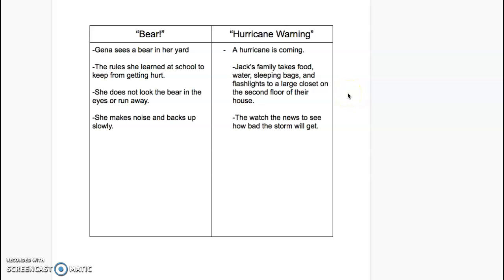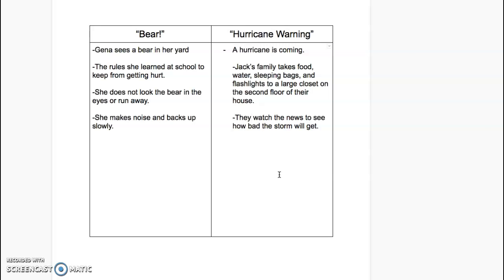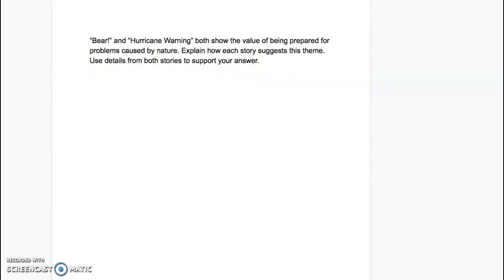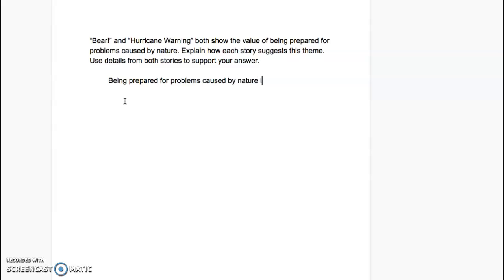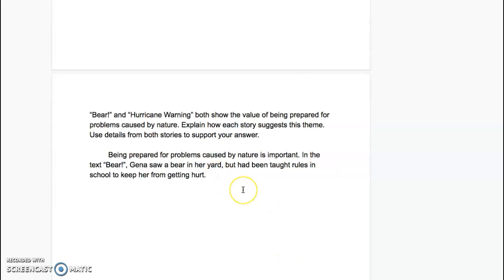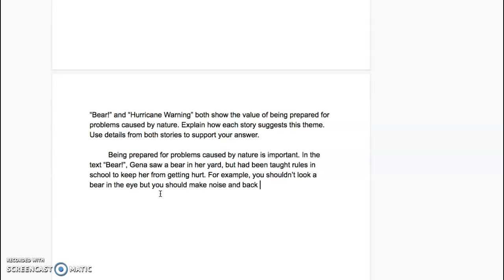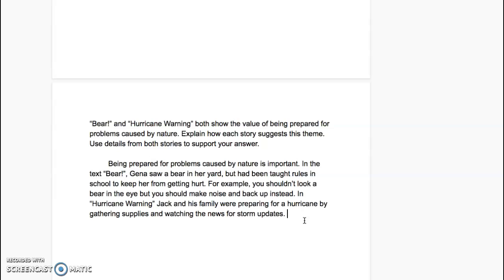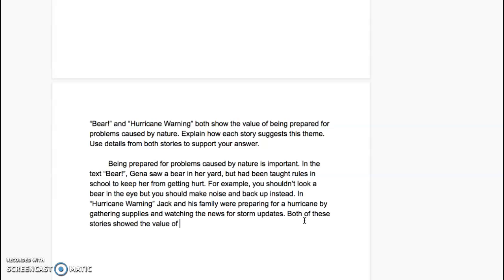Answer Cross-text questions Part 3